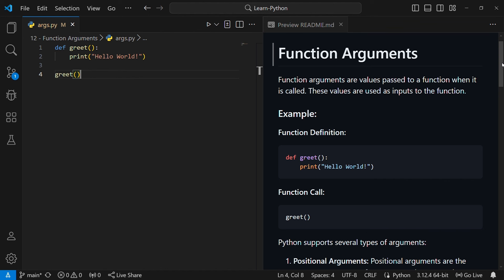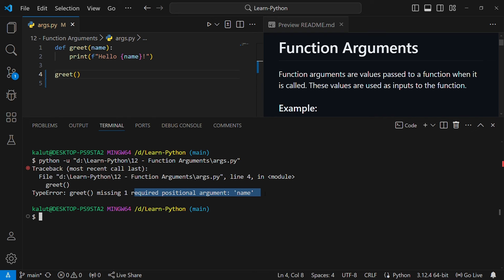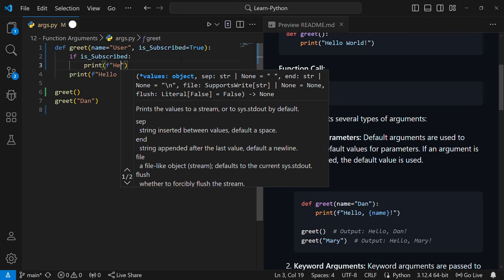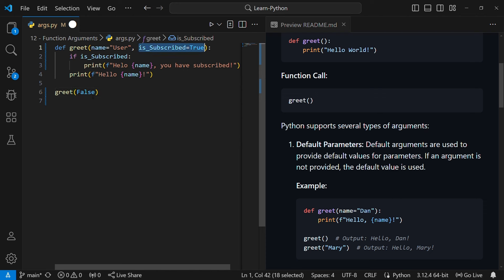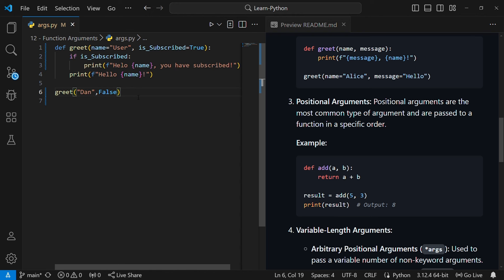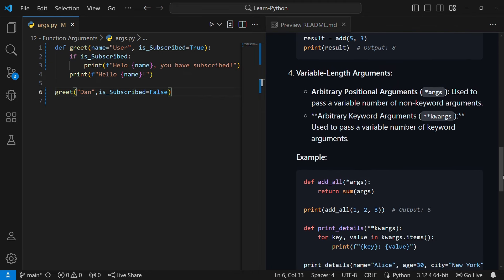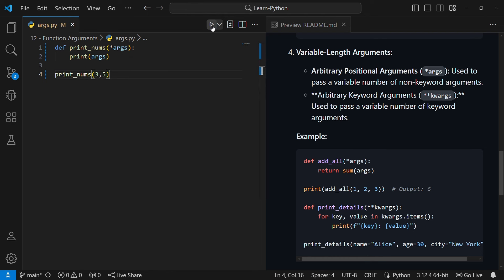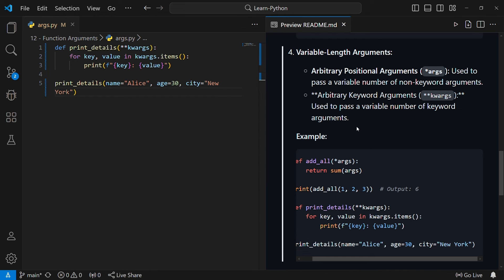Understanding Parameters and Arguments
In this video, we explore the differences between parameters and arguments in Python functions. Learn about various types of function arguments, including default parameters, keyword arguments, positional arguments, and variable-length arguments. Enhance your coding skills by understanding how to effectively use these concepts in your Python programs.

What You'll Learn:
- Parameters vs. Arguments: Understand the key differences between function parameters and arguments.
- Default Parameters: How to set default values for function parameters.
- Keyword Arguments: Passing arguments by explicitly naming each parameter.
- Positional Arguments: The most common type of arguments passed in a specific order.
- Variable-Length Arguments: Handling a variable number of non-keyword and keyword arguments using `*args` and `**kwargs`.
- Best Practices: Tips for using descriptive names, providing default values, and documenting your functions with docstrings.

🔗 Join the Community:
Have questions or need further clarification? Share your thoughts, ask questions, and help others learn.